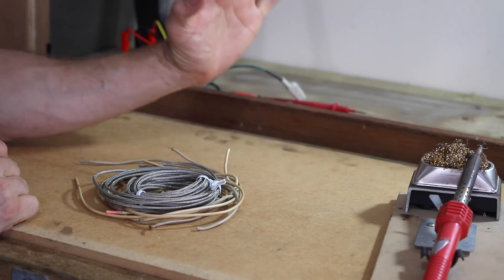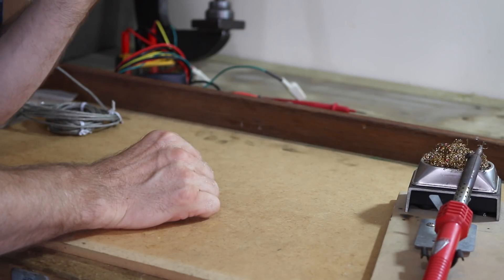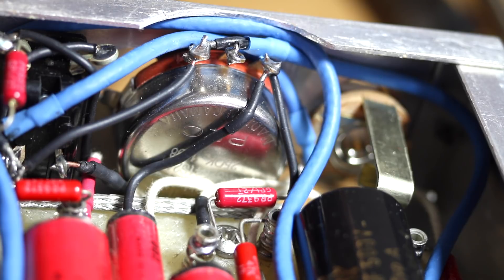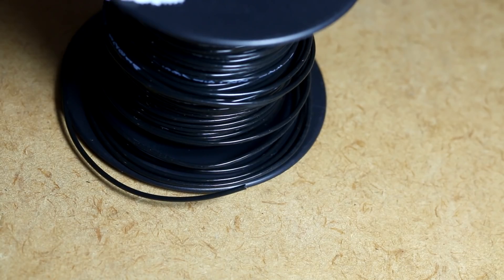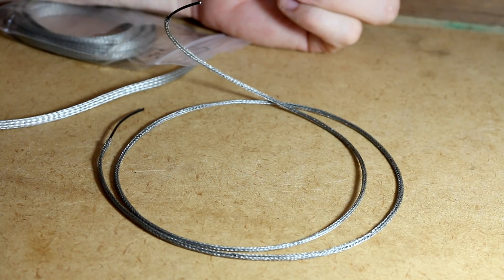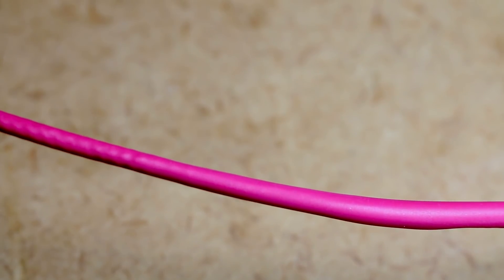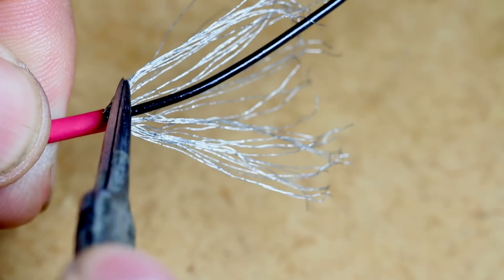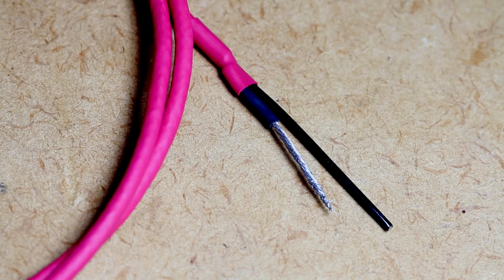Small Tube Amp Build - Tip Series (Build Your Own Shielded Cable)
Update Dec 5 2020: GT5 Plans (TB and TMB models) now available@
I have had real trouble buying suitable shielded hookup cable. So I make my own. Shielded cable is incredibly important for keeping out unwanted noise. You can easily build your own with the cable that you most like.